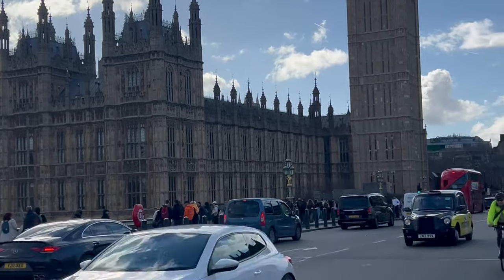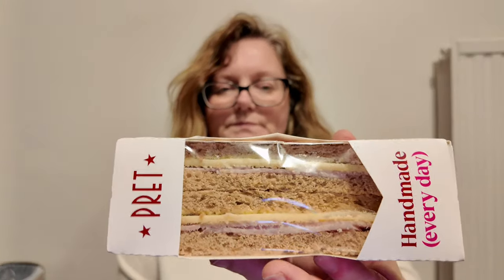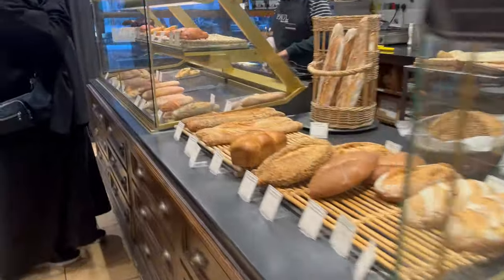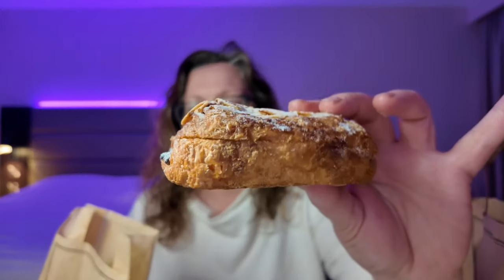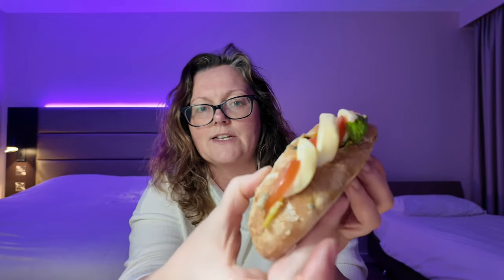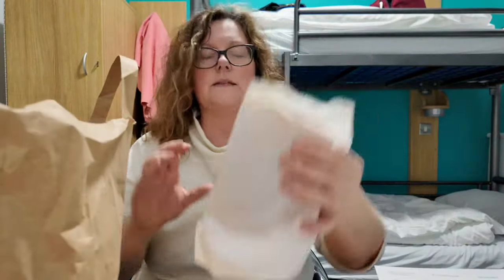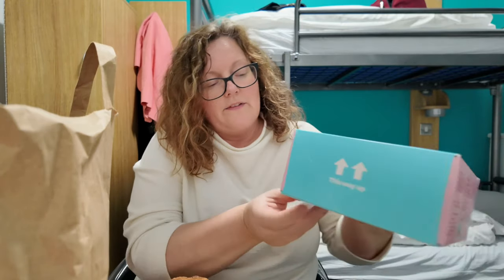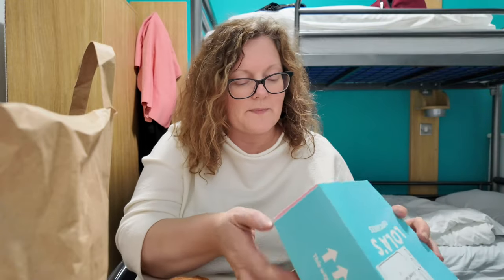Too Good To Go LONDON! 3 Coffee Shops | Was it Worth It?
This past weekend I’ve been in London and I made sure to check out some of the many businesses listing food waste on the Too Good To Go App.

In this video we visit Pret, Paul & a not for profit cafe called Fair Shot.

With so many businesses listing food waste on the app and such a variety of collection times there is literally something for everyone…..give it a go!